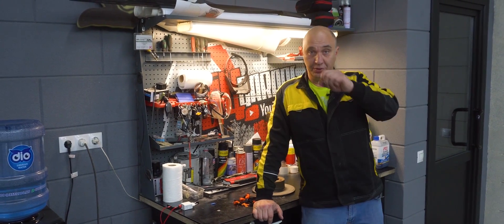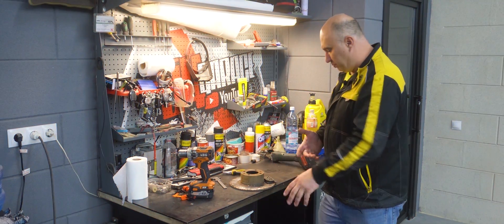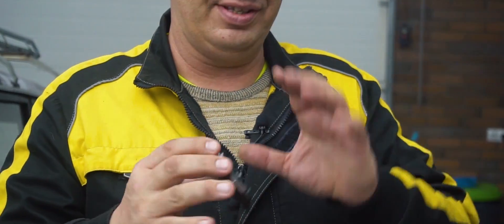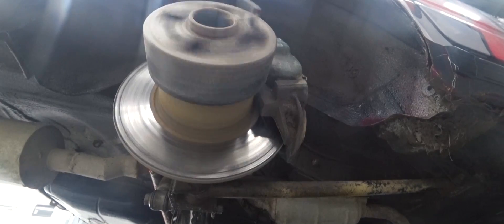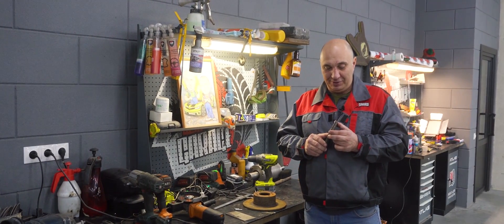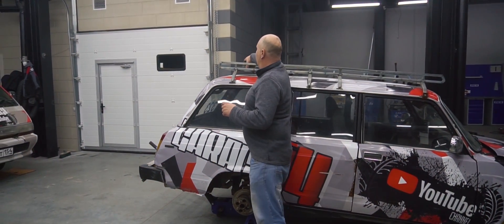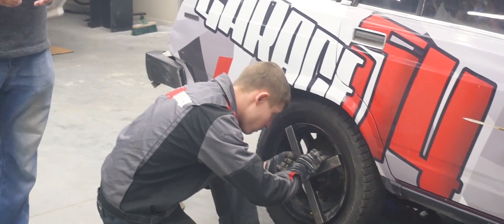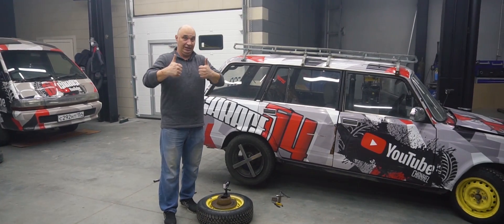Fiery flint-infused brake pads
In this older episode (from 2019) we turn wheel into fireworks.